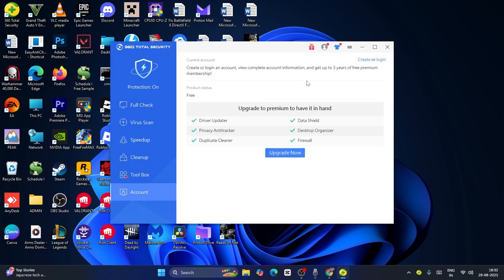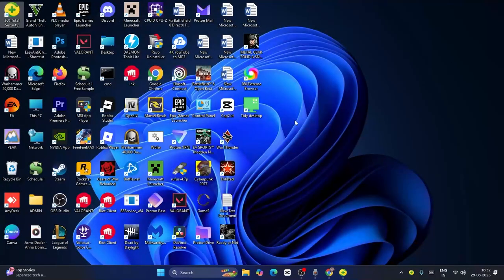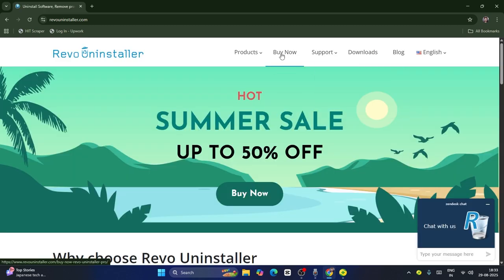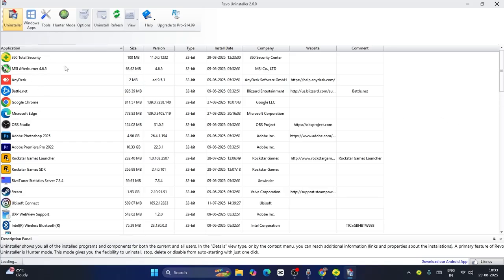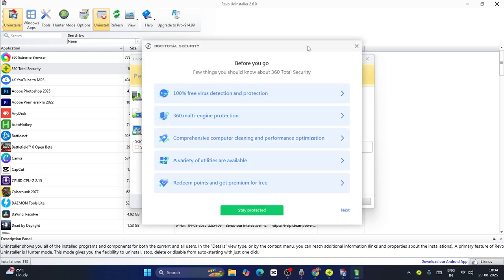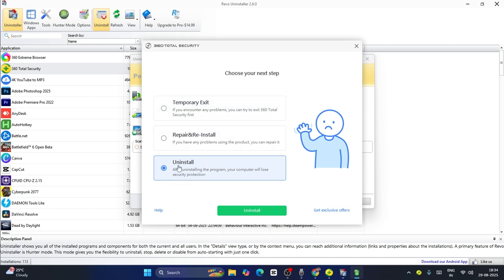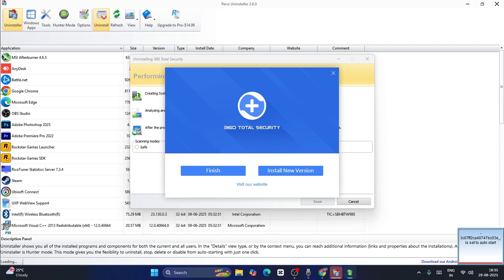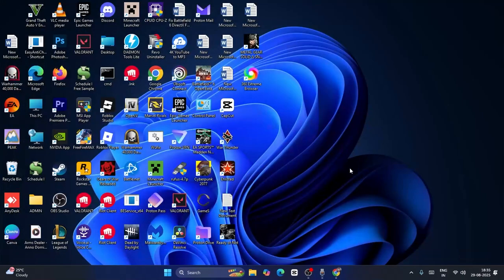How To Completely Uninstall 360 Total Security in Windows (2025)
In this step-by-step tutorial, you’ll learn how to fully remove 360 Total Security antivirus from your Windows computer. I’ll guide you through the uninstall process using the Control Panel, and also show alternative methods if the standard uninstall doesn’t work. You’ll discover how to delete leftover files, folders, and registry entries to make sure 360 Total Security is completely removed from your system. This method helps free up space, stop background processes, and prevent potential conflicts with other antivirus software.